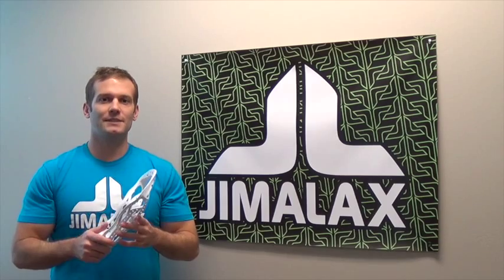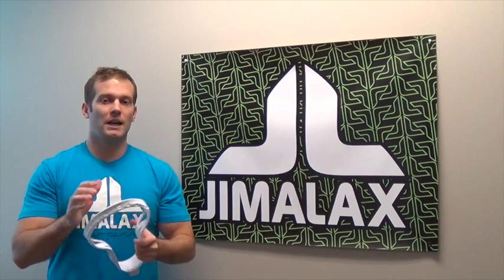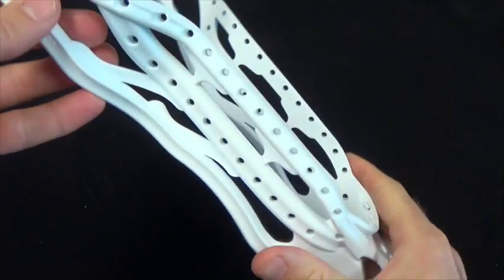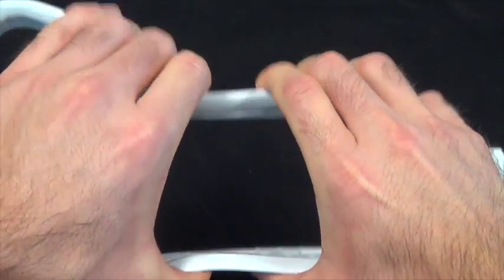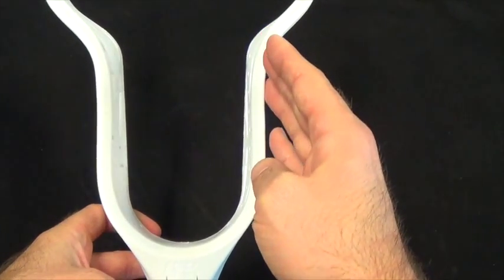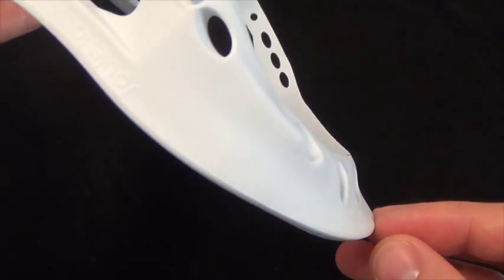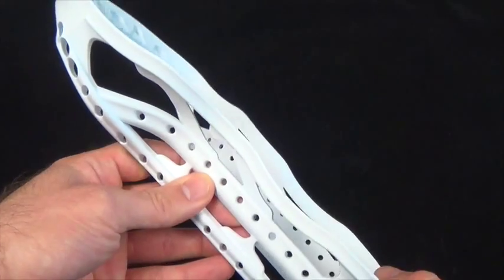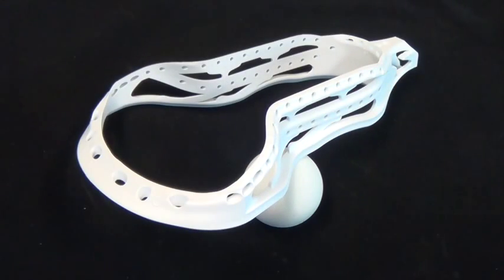Engineering the Ares - Part 3 - Flex/Technology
Part 3 of a 3 part series investigating the engineering behind the Ares lacrosse head, the newest product from Jimalax's sister company, Joule Lacrosse. For additional information and purchase options, head over